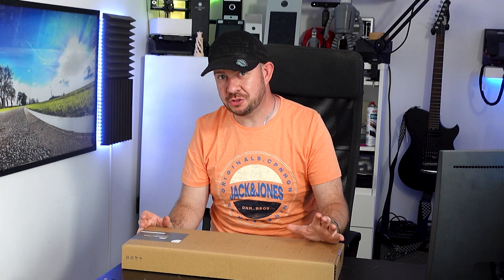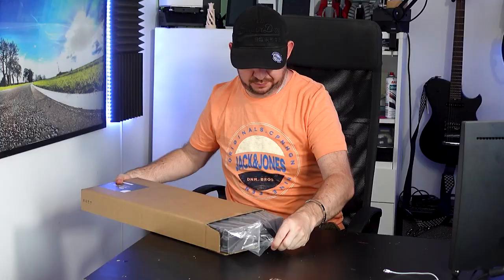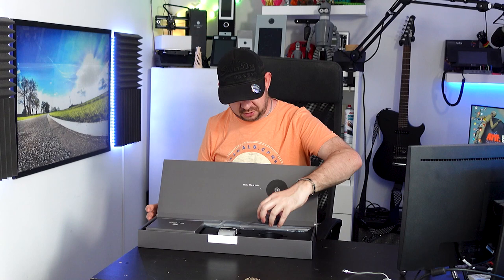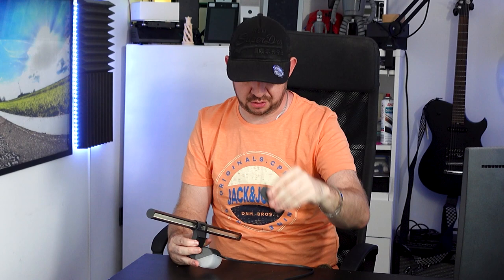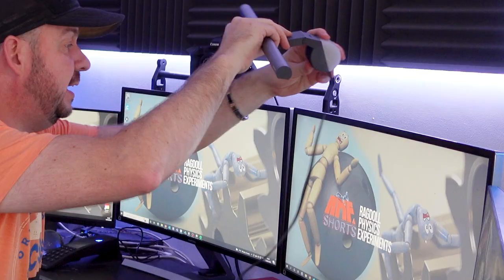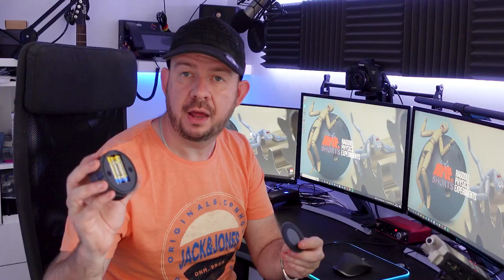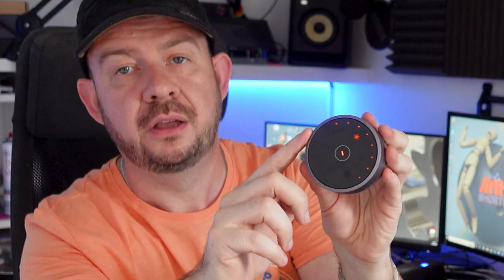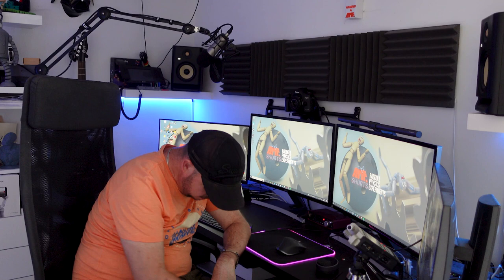BenQ ScreenBar Halo Review | Unboxing and Setup - Is this the best monitor light?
Amazon UK

Some of the features that the ScreenBar halo is boasting are:

Back Light: With the optical-blending lampshade diffuser, the backlight offers a more balanced lighting and a soothing atmosphere.

Wireless Controller: The 100% wireless controller with 5 control options gives you a neat, space-free workplace.

More extreme asymmetrical light design: The asymmetric optical design has been once again optimised, further reducing the percentage of light beam shining to the screen.

Accurate Colour Calibration: According to scientific experiments, the ScreenBar Halo does not influence the calibration of a screen.

Higher Compatibility: ScreenBar Halo can sit stably on any monitor with a thickness range from 0.7cm to 6cm and curvature between 1000R and 1800R.

Wider Illuminance Coverage: With its 50 cm length and a maximum 35° adjustable lamp head angle, the light bar ensures 500 lux brightness within the max lighting range of 65 cm x 40 cm²

Considerate accessory for ultra-slim curved monitor and Webcam: ScreenBar Halo includes a pad for an ultra-slim curved monitor. Also, an extra accessory that allows the webcam to fit nicely can be purchased.